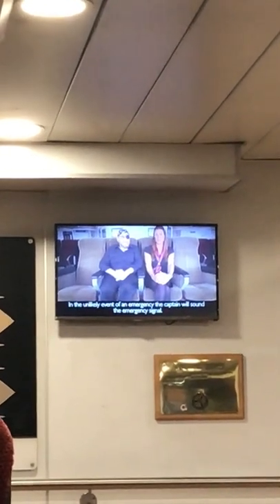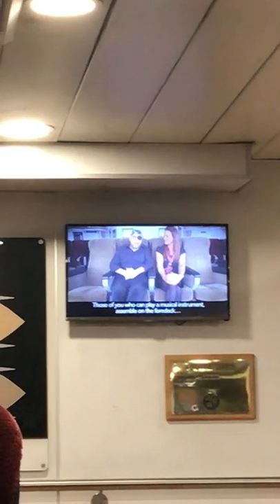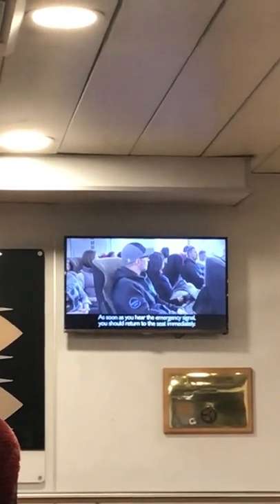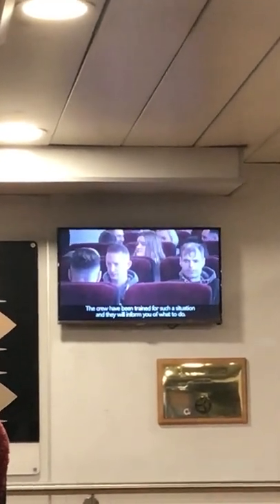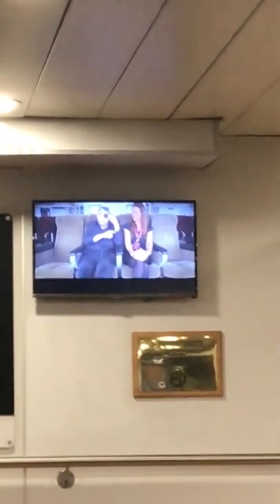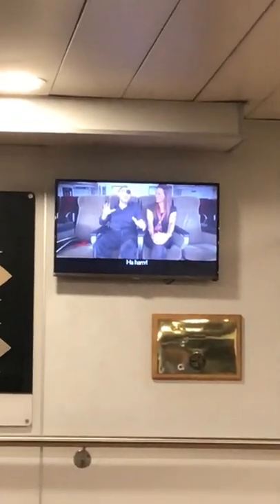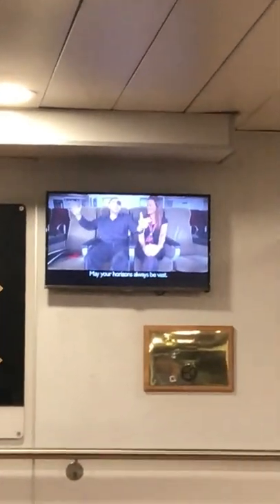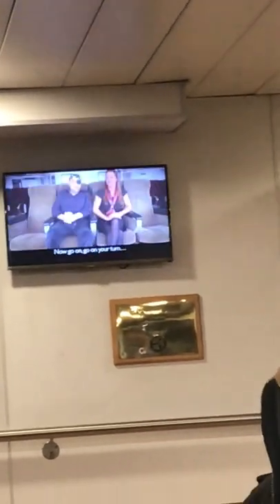Isle of Man steam packet Manannan safety video